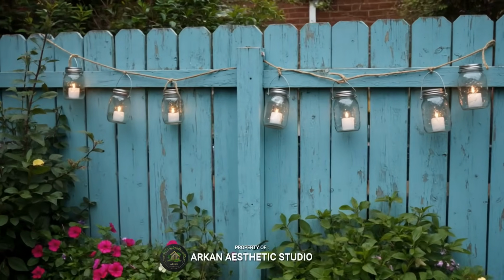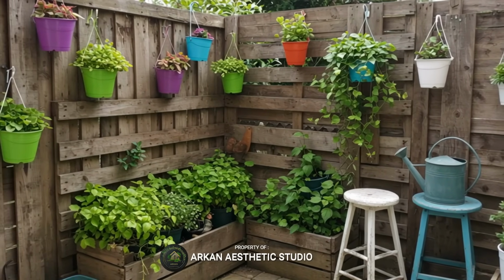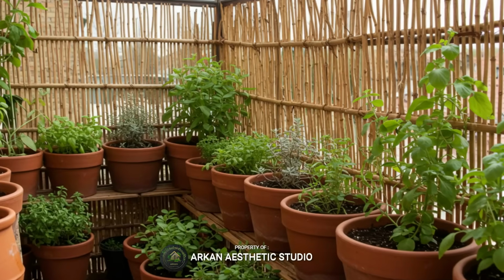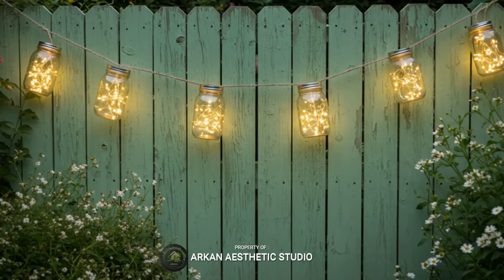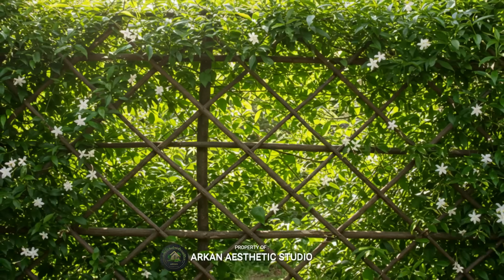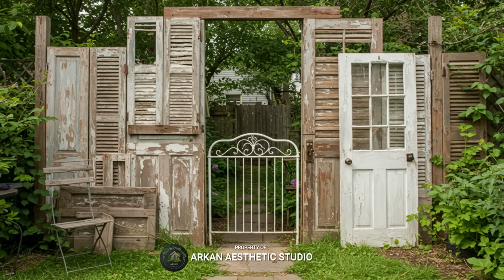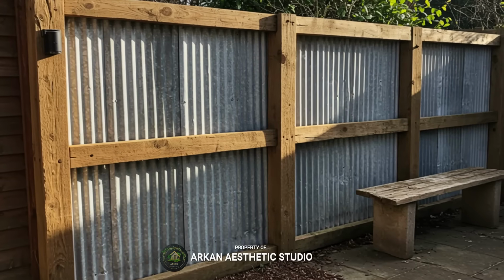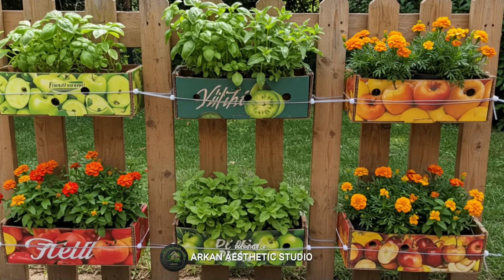10 Brilliant Rustic Garden Fence Ideas 🌿 | DIY Inspiration for Dreamy Backyard Designs!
Welcome to Arkan Aesthetic Studio — a cozy place where imagination meets real-life creativity!
In this video, we dive deep into the world of Rustic Garden Fence Ideas, showcasing authentic, charming designs you can recreate easily to transform your outdoor spaces. From reclaimed wood to corrugated metal and repurposed crates, you'll find inspirations that are budget-friendly, nostalgic, and endlessly beautiful.

Each rustic garden fence idea featured here is designed to be approachable and practical, so whether you're dreaming of a cozy cottage garden or an artsy backyard, there’s something here for everyone. You’ll also discover how simple materials like vintage crates, driftwood, and old metal panels can be transformed into stunning fences full of personality and warmth.

Thank you for being part of this beautiful journey. 🌿

Timestamps :
Intro - 00:00
1. Wooden Pallet Fences. - 02:10
2. Reclaimed Barnwood Patchwork. - 05:32
3. Mini Woven Fences (Willow/Bamboo). - 08:34
4. Painted Color Fence Accents. - 11:52
5. Decorative Fence Add-ons (Signs, Tools, Vintage Decor) - 14:45
6. Living Fences with Climbing Plants. - 18:02
7. Upcycled Objects as Fences (Bed Frames, Shutters). -  21:03
8. Driftwood & Beachwood Fence Panels - 23:53
9. Corrugated Metal & Wood Combo Fence - 26:28
10. Fence Made From Crates or Fruit Boxes - 29:29